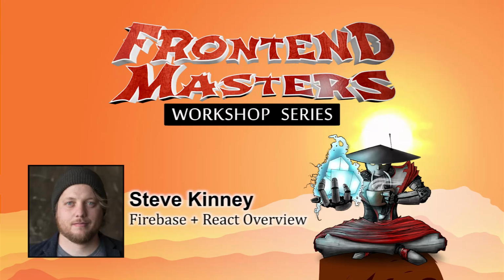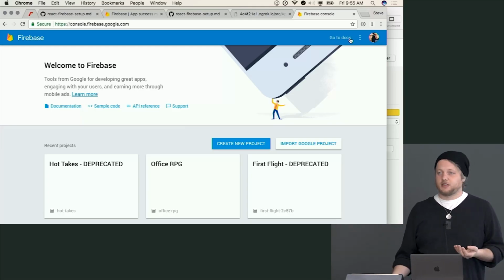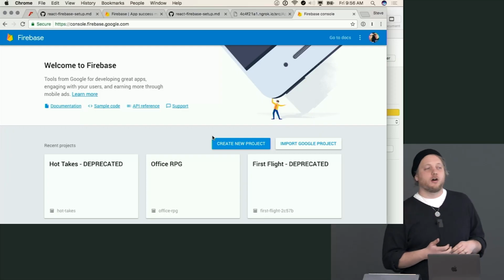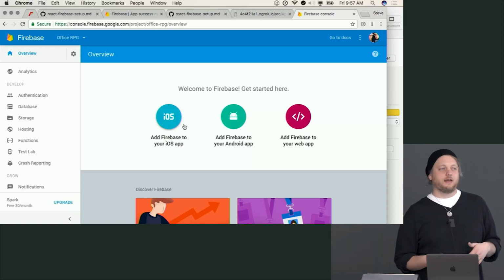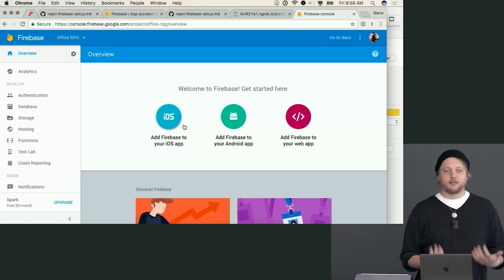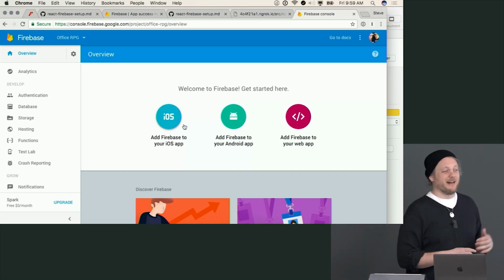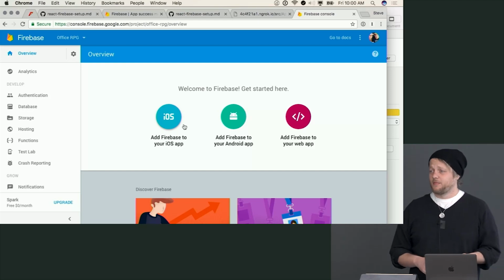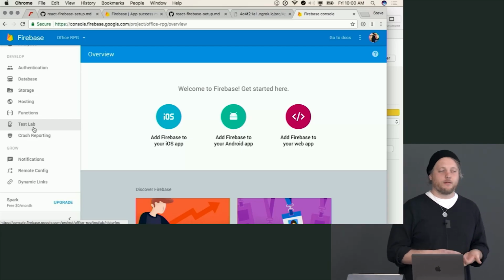Firebase plus React Overview Firebase plus React - 0102